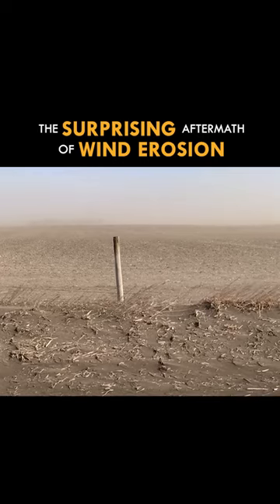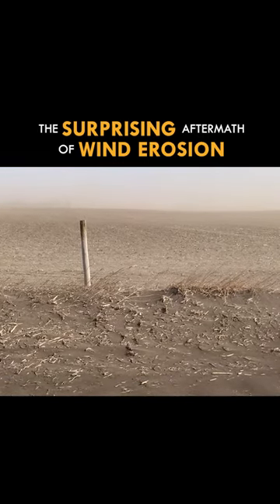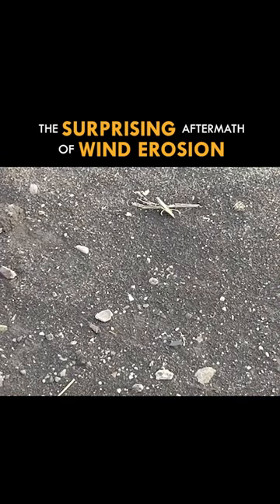The Surprising Aftermath of Wind Erosion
👉 Could keeping soil bare be costing farmers and ranchers major cash?

Find out in our latest podcast episode with District Conservationist Dan Mehlhaf.